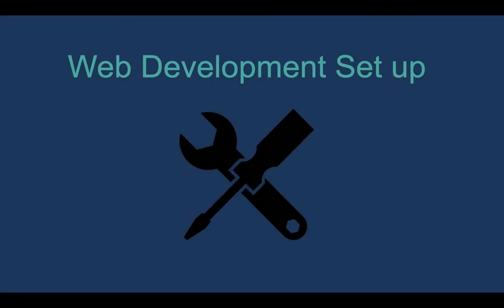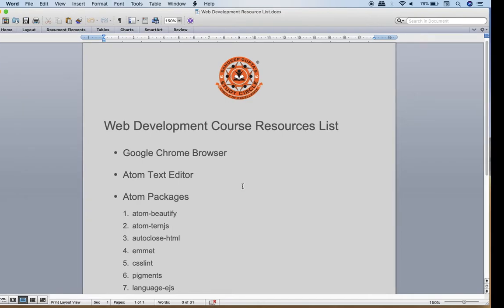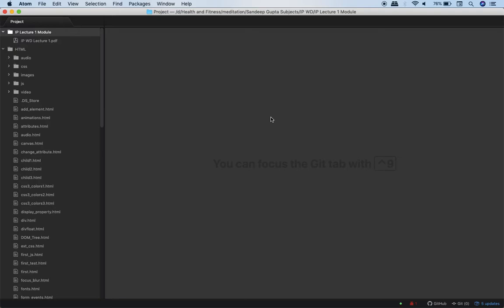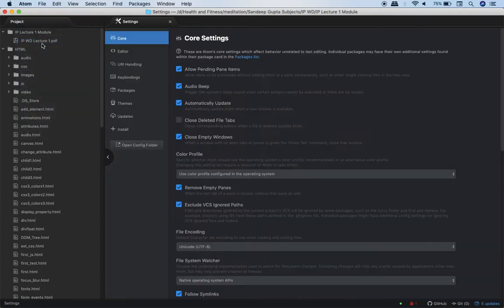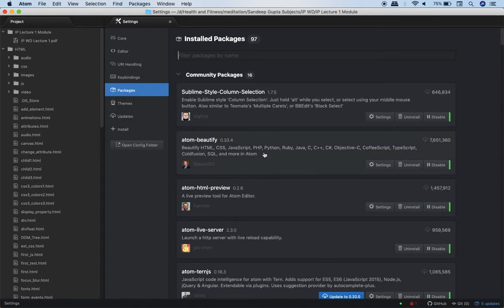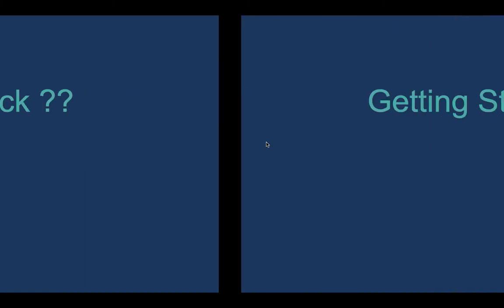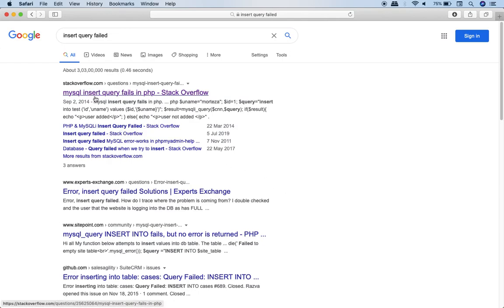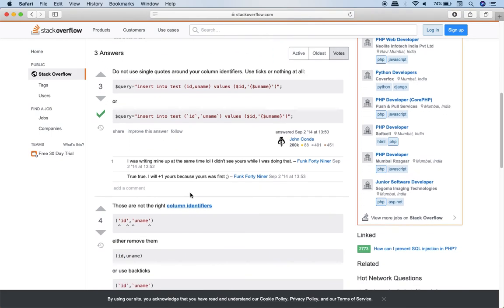WD Lecture 1 - Part 9 setup